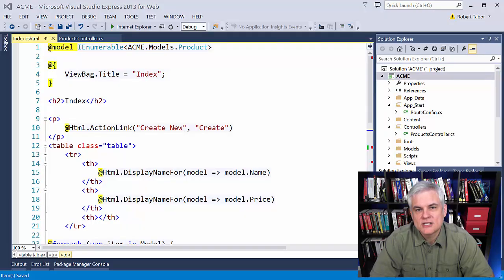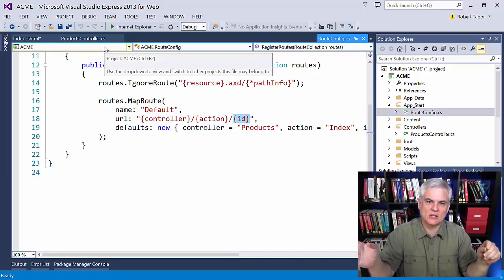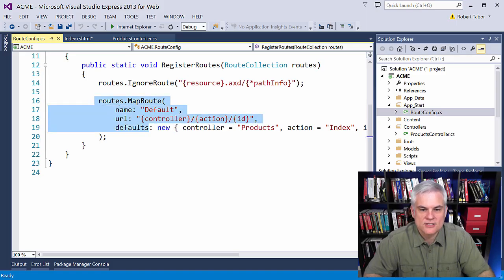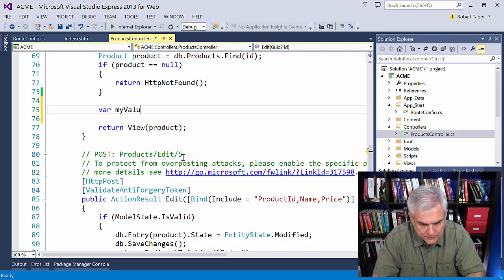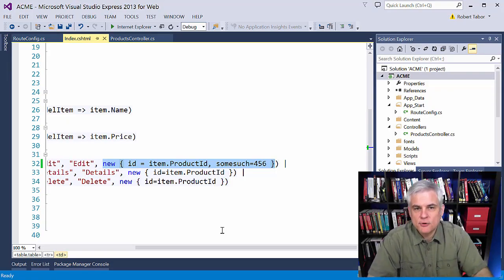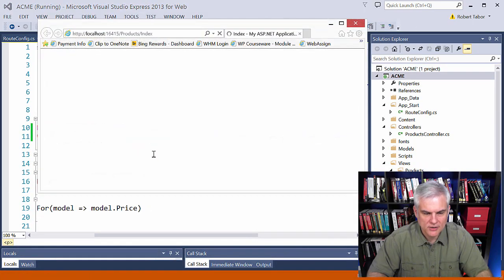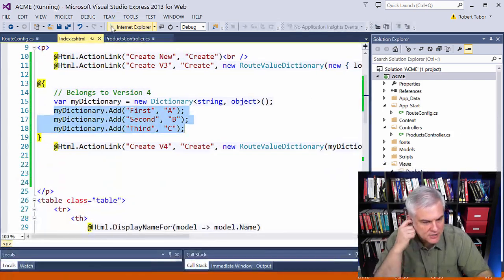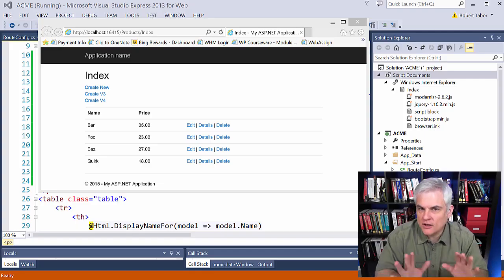ASP.NET MVC 5 Fundamentals - Lesson 11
Lesson 11 - Working with RouteValueDictionary in HTML Helper Navigation Methods